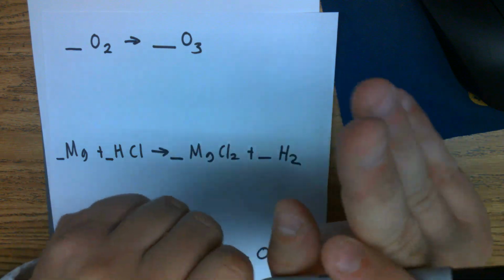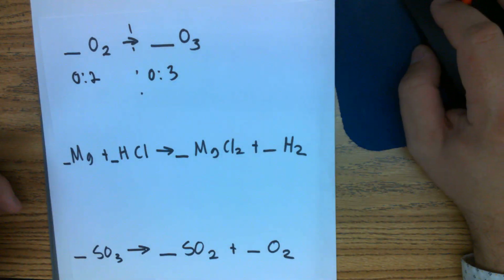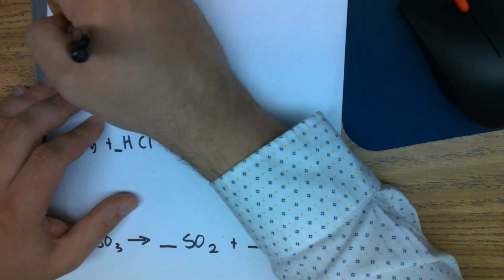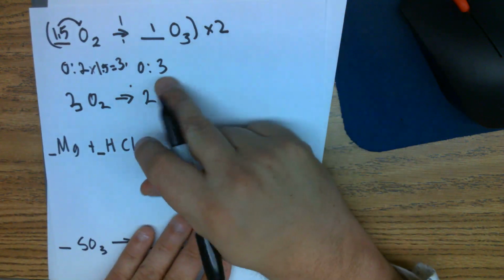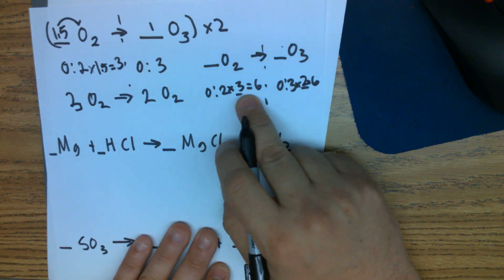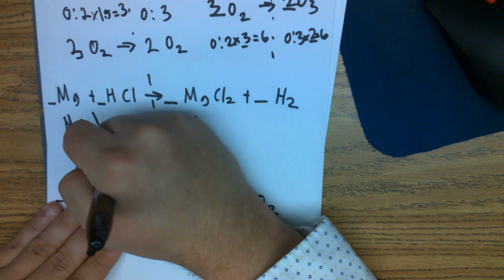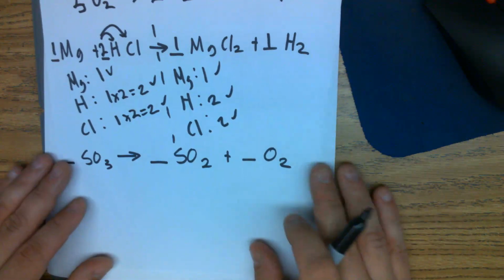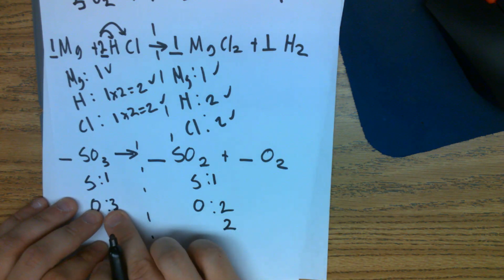Balancing Equations Worksheet # 3,4, and 5